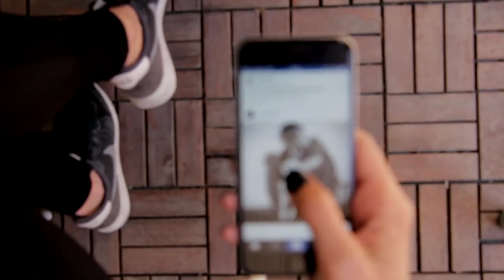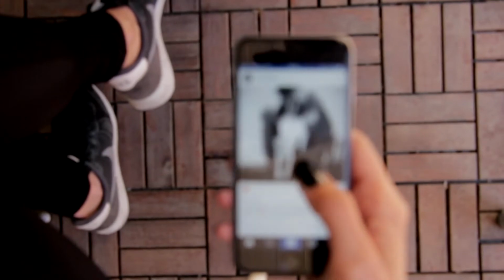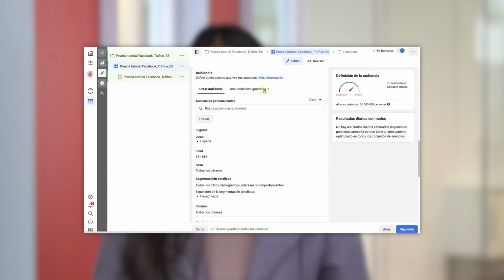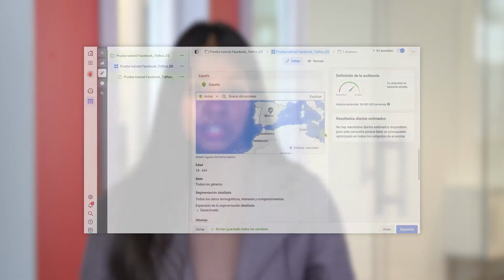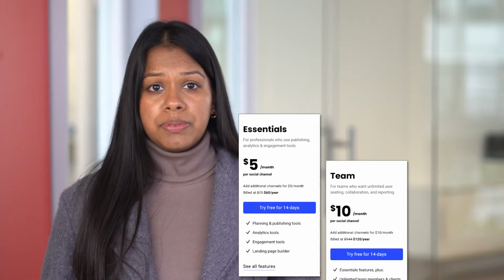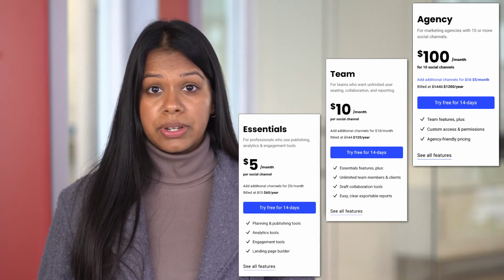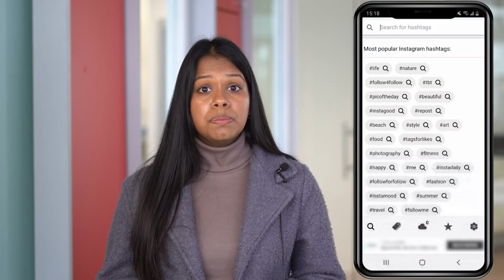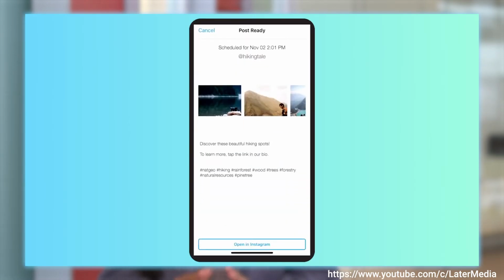Instagram Tools | Grow With These 10 Apps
Want to know how to grow on Instagram without investing lots of money? In this video we’ll go through 10 paid and free apps and tools for Instagram that will help you plan and execute a full social media strategy and start growing.

00:00 - Intro
00:34 - Crowdfire
01:16 - 10 web social
01:44 - Facebook Ads Manager
02:16 - Buffer
02:57 - Canva
03:33 - Instagram Insights
3:59 - Leetags
04:25 - Later
04:51 - Iconosquare
05:15 - Sproutsocial
05:44 - Farewell